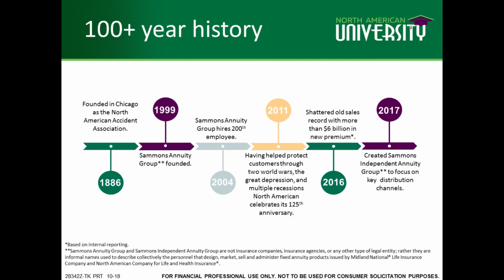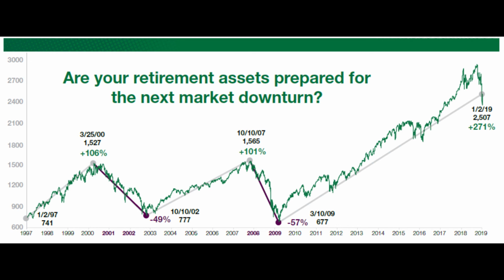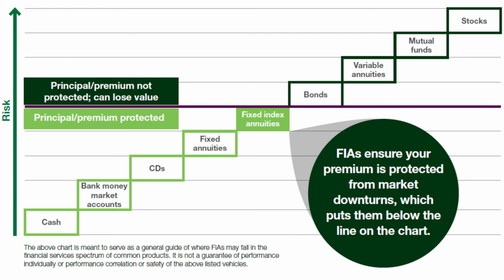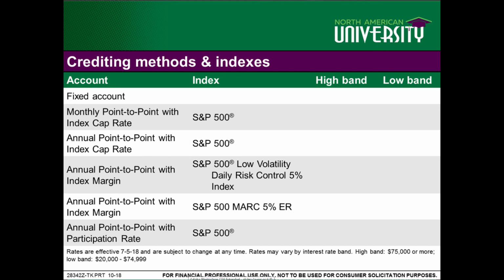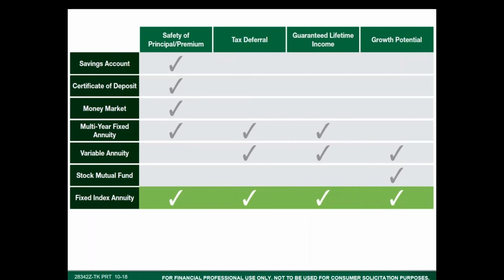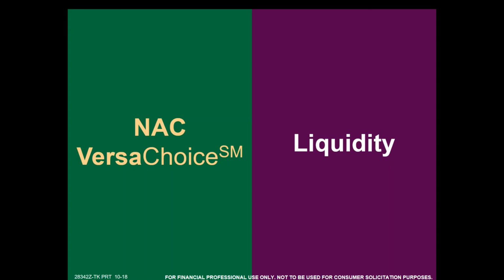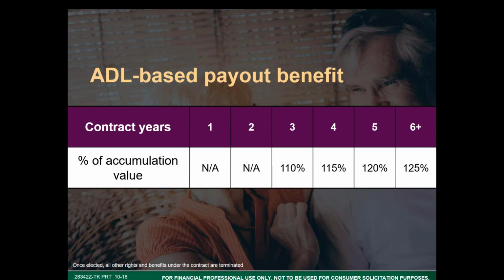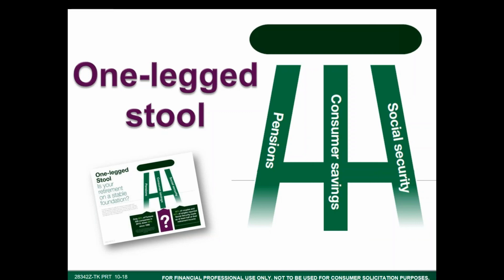How to do business with North American. Lets make it easy!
We discuss how to do business with North American, tips and tricks, and basic product information.